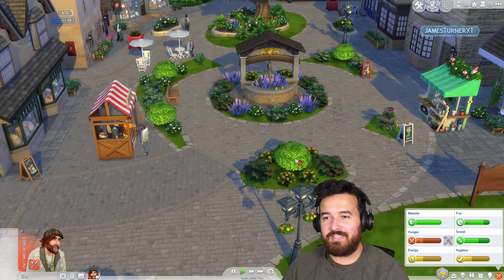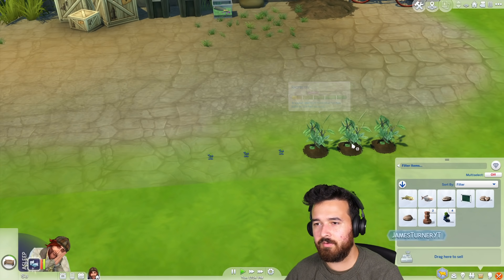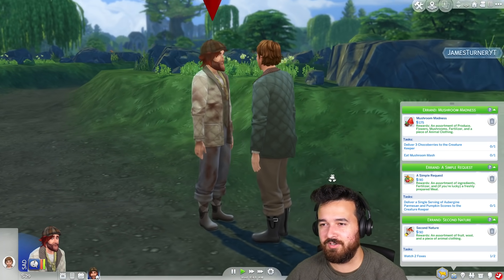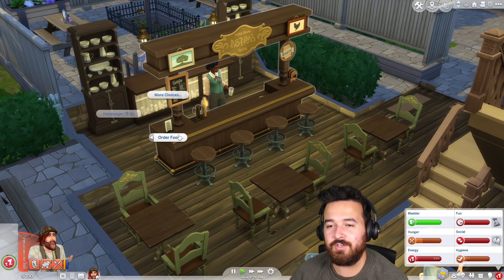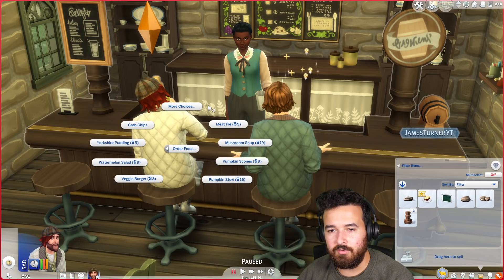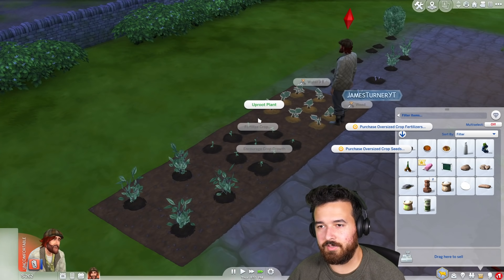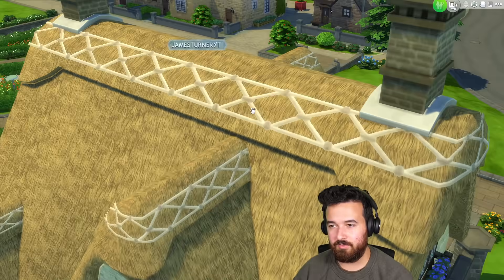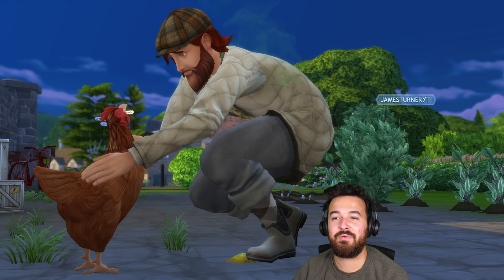I tried my best to earn money, it's hard! The Sims 4 Cottage Living (Part 2)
Earning money isn't so easy, but we're getting somewhere and we have a new friend!